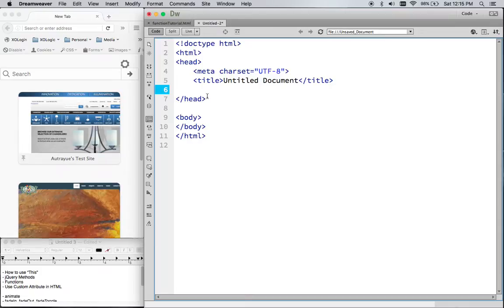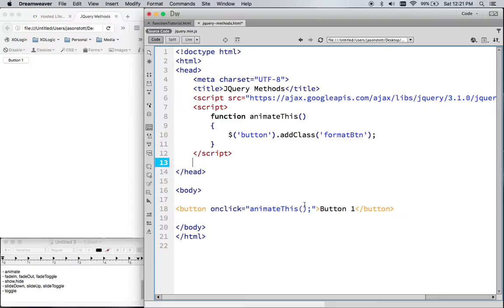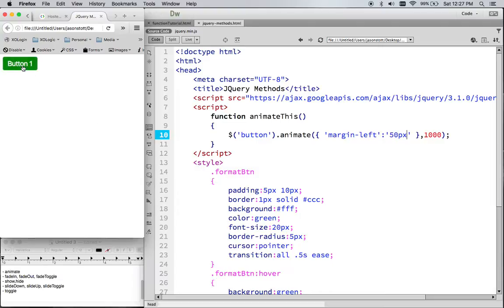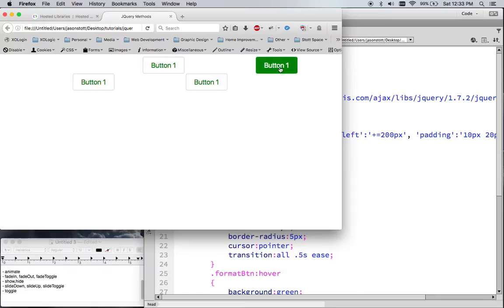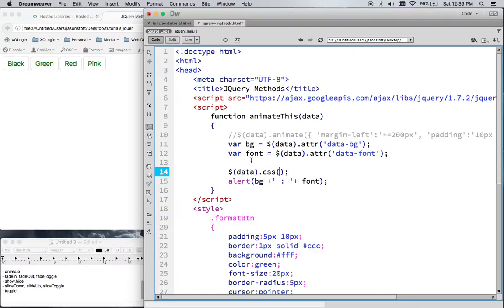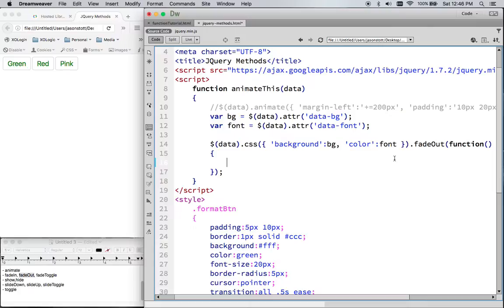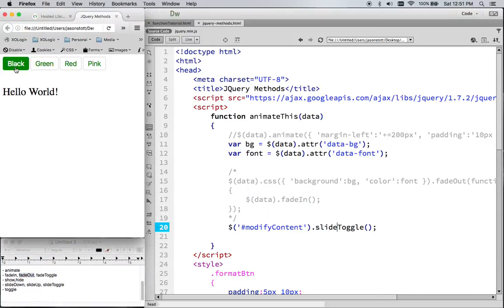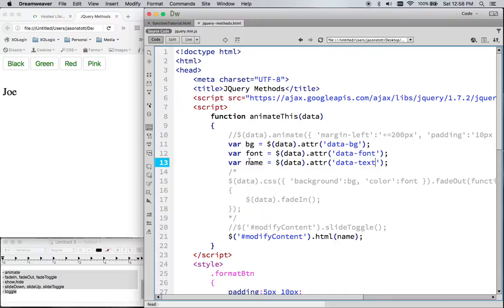How to Use jQuery Methods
This tutorial goes over the basics of how to use jQuery Methods. It also briefly goes over how to create and call a function and how to use the "this" keyword.